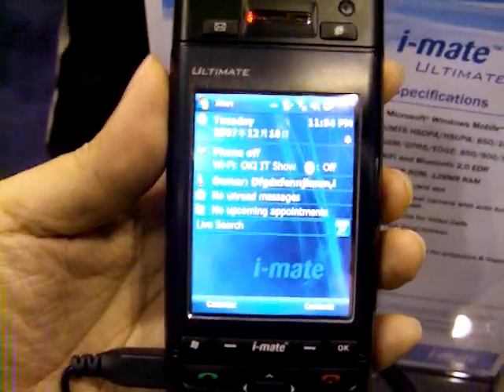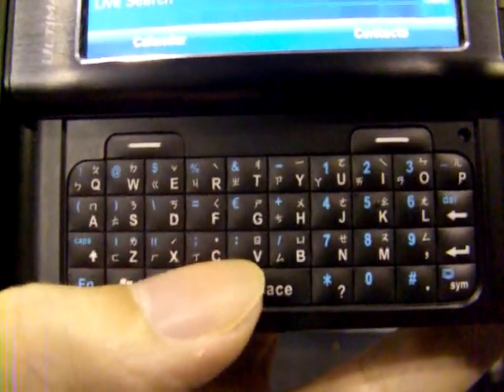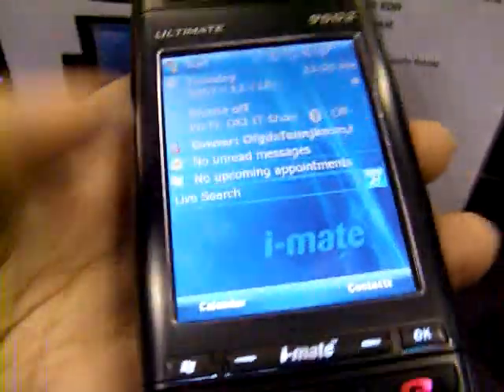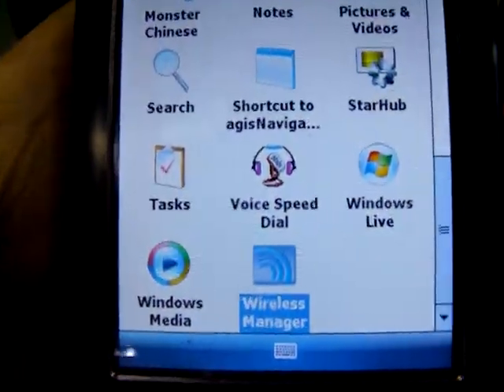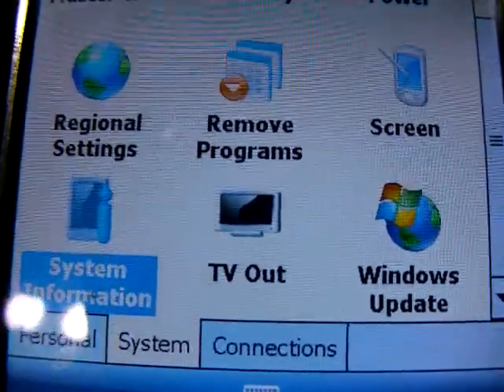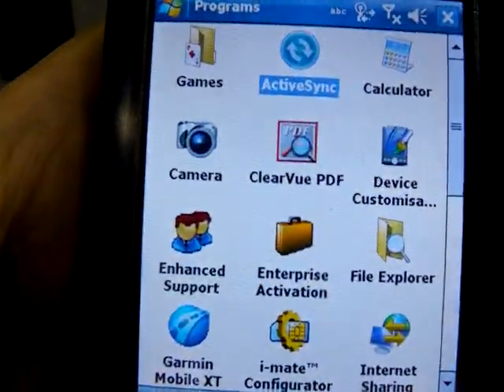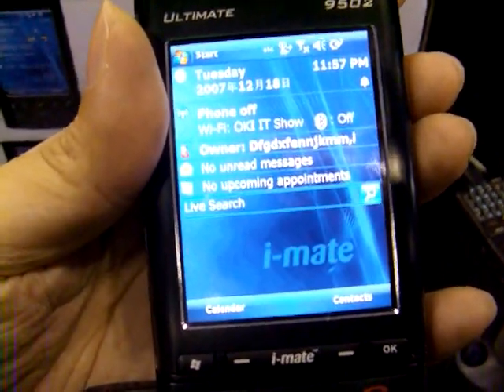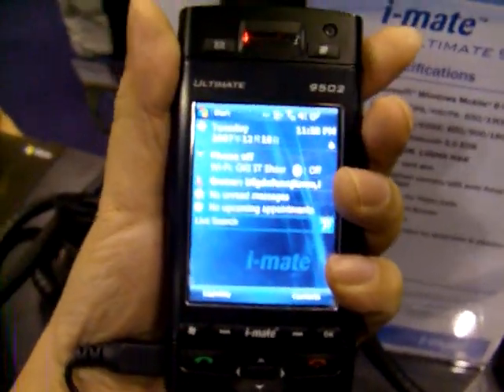I-mate Ultimate 9502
Hands on with the I-mate Ultimate 9502 Windows Mobile Professional PDA Phone